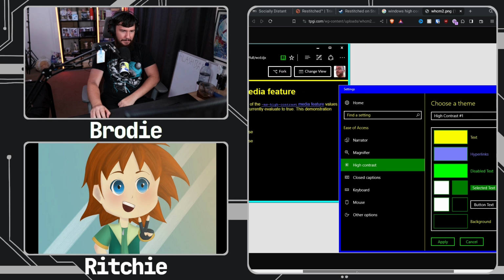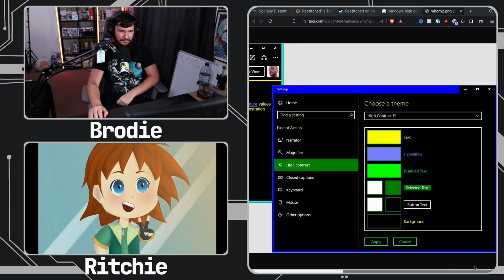IDE Theming For The Legally Blind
For someone who is legally blind but still has some level of sight the way that theming is done can be very important to making an application usable but that doesn't mean the app has to just look bad